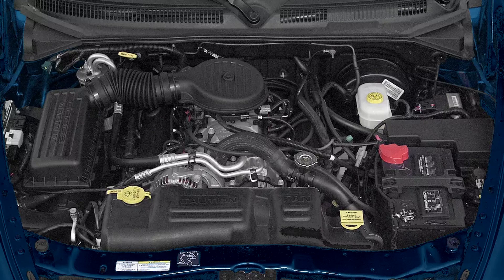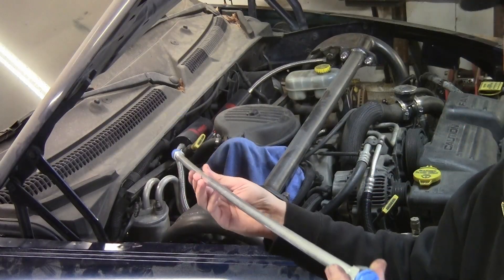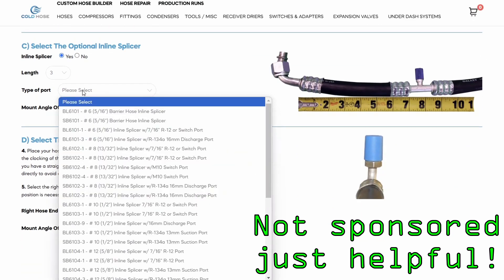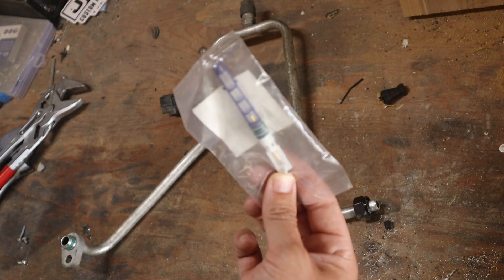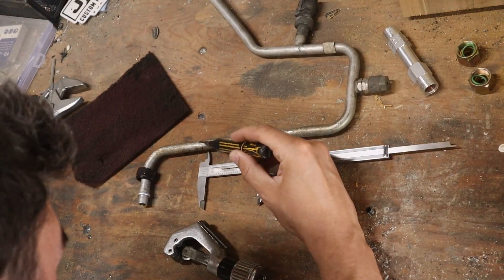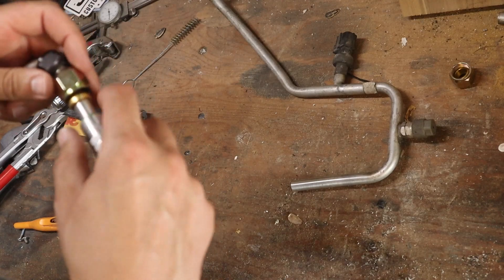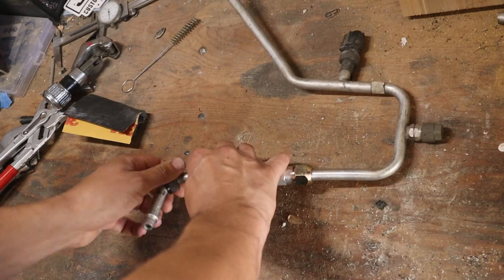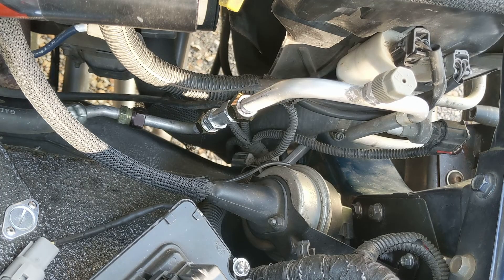How to modify AC lines in custom vehicles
Link to the orifice tube repair kit I used:

Can you modify the AC lines in your custom car or truck?  You definitely can...  but there are some things to consider.  It's definitely worth it though!  Don't give up your comfort just because it's a project vehicle!  This video is how to modify automotive AC lines.

First, make sure you get the refrigerant properly evacuated to make it safe to modify.

From there, it's important to understand what components your are messing with, especially the orifice tube that can be hiding in a lot of AC lines.

Rather than trying to build new hardlines, it's generally going to be easier to have a custom soft hose made.  This is what I did and it worked out great.